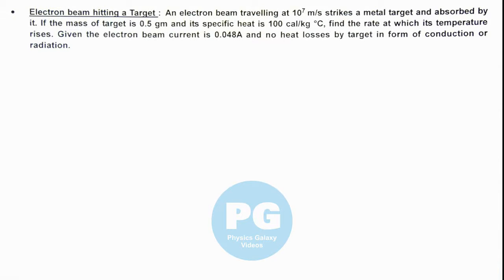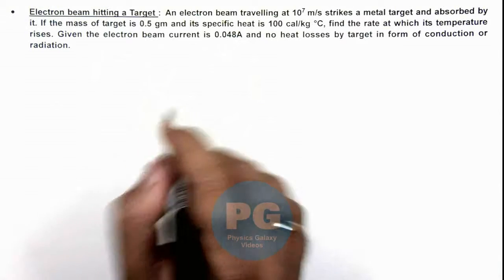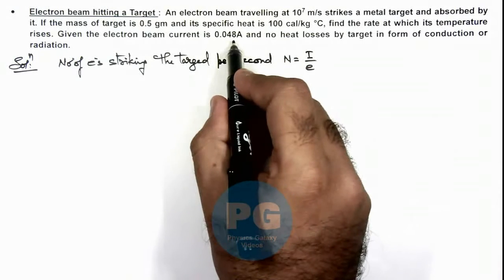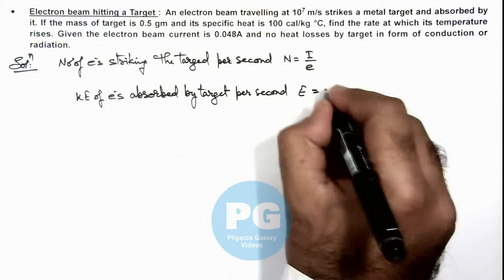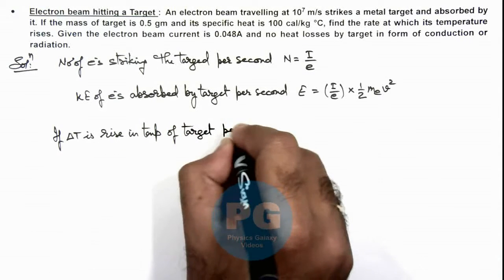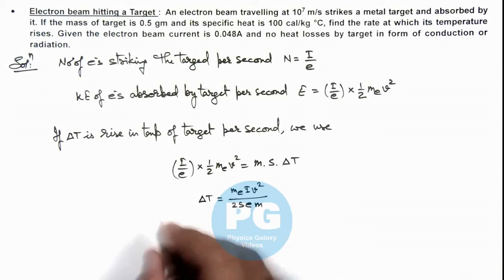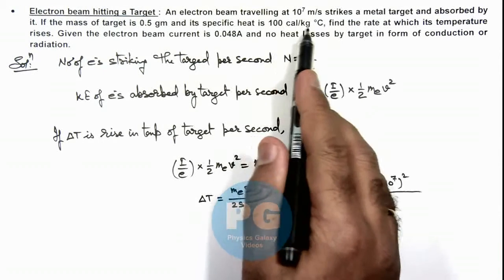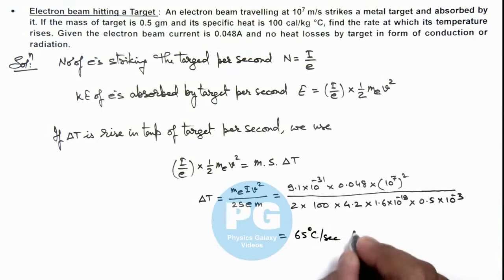20. Advance Illustration | Thermal Expansion & Calorimetry | Electron beam hitting a Target